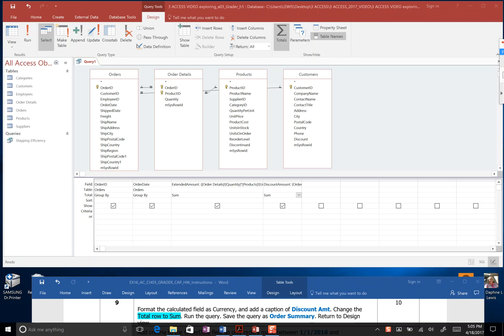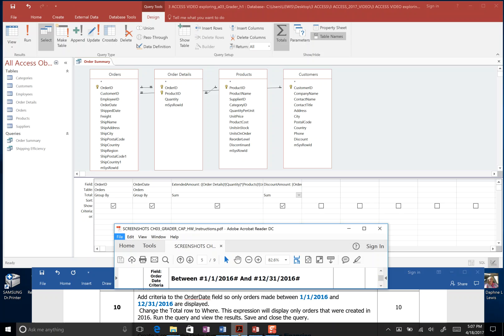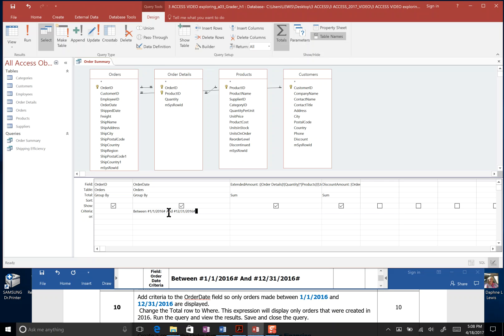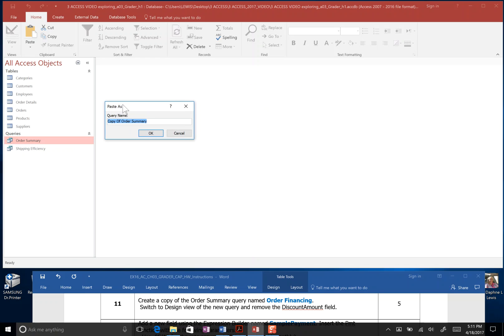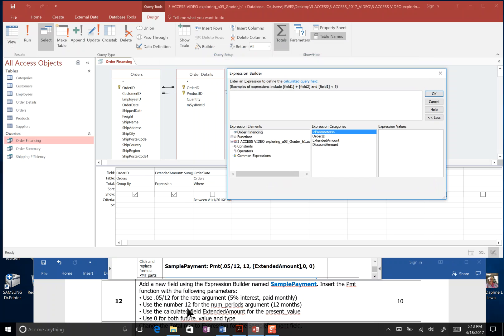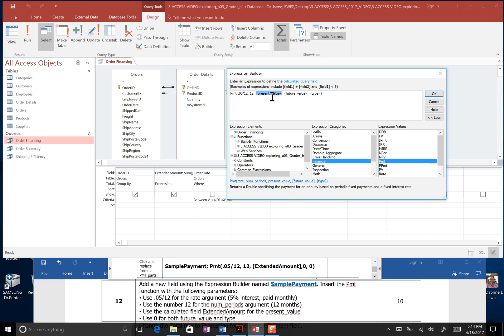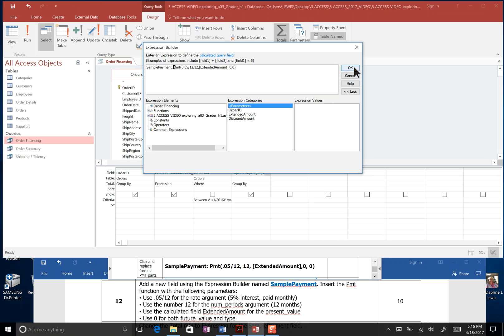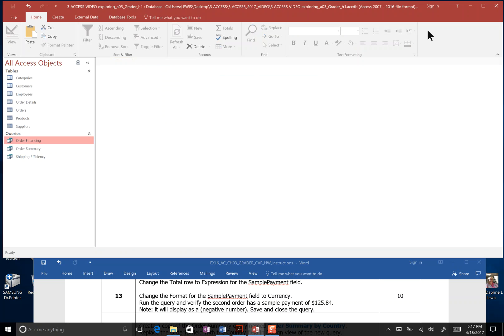3 ACCESS Steps 9B_13_2017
Access 2016 Creating Query Copies, removing a field, inserting a new field, Expression Builder for PMT, changing Total Row to Expression, and Formatting Field to Currency